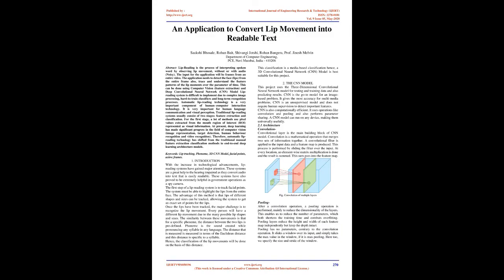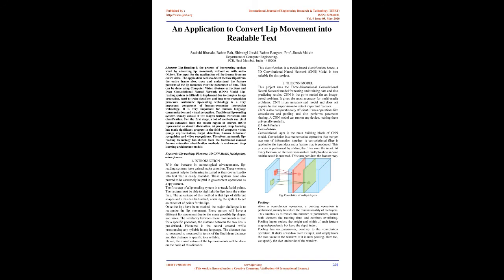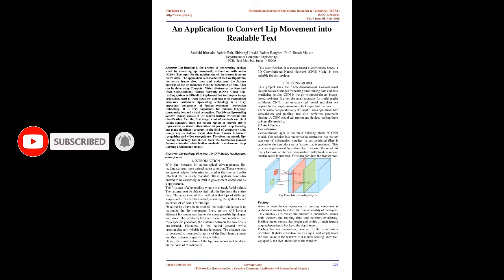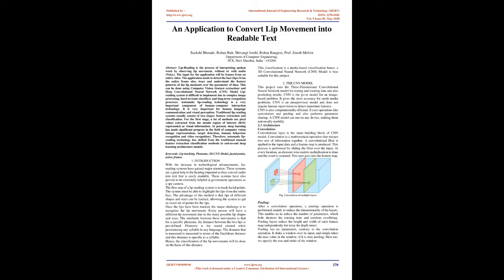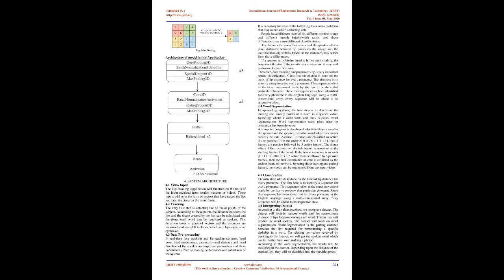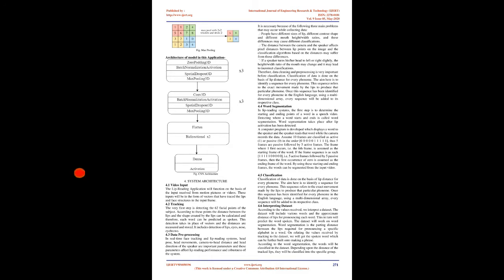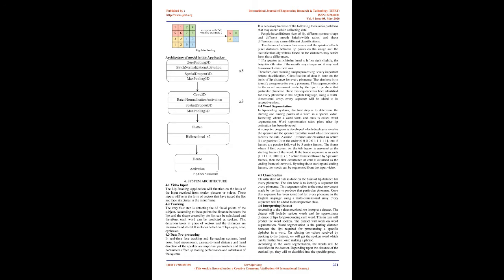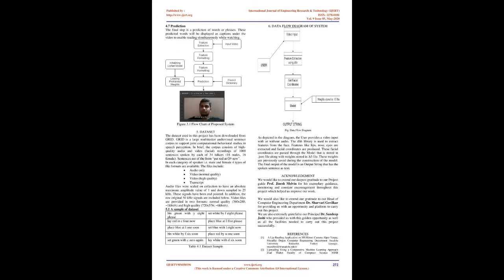An Application to Convert Lip Movement into Readable Text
Saakshi Bhosale , Rohan Bait , Rohan Bangera , Shivangi Jotshi, Jinesh Melvin

Lip-Reading is the process of interpreting spoken word by observing lip movement, without or with audio (Noisy). The input for the application will be frames from an entire video. The application needs to detect the face (lips) from the entire frame also, trace and understand the feature patterns of the lip moments over the parameter of time. This can be done using Computer Vision (feature extraction) and Deep Convolutional Neural Network (CNN) Model Lip- reading system is difficult to implement due to complex image processing, hard-to-train classifiers and long-term recognition processes. Automatic lip-reading technology is a very important component of humancomputer interaction technology. It is very important for human language communication and visual perception. Traditional lip-reading systems usually consist of two stages: feature extraction and classification. For the first stage, a lot of methods use pixel values extracted from the mouth region of interest (ROI) represented as visual information. At present, deep learning has made significant progress in the field of computer vision (image representation, target detection, human behaviour recognition and video recognition). Therefore, automatic lip- reading technology has shifted from the traditional manual feature extraction classification methods to end-to-end deep learning architecture models.